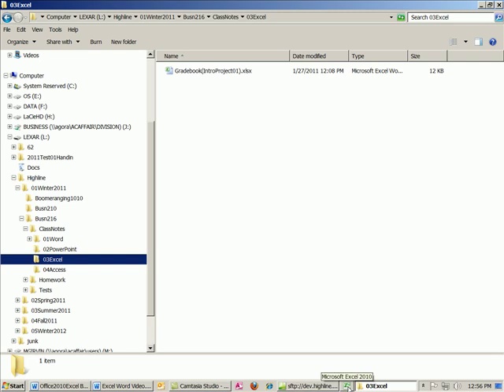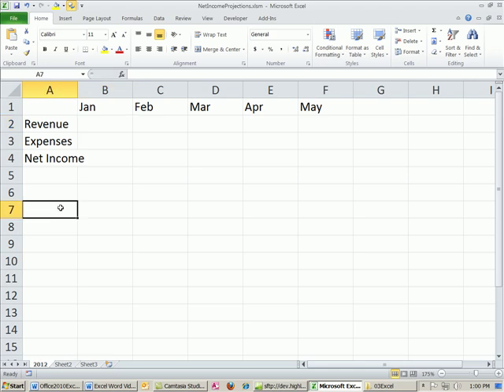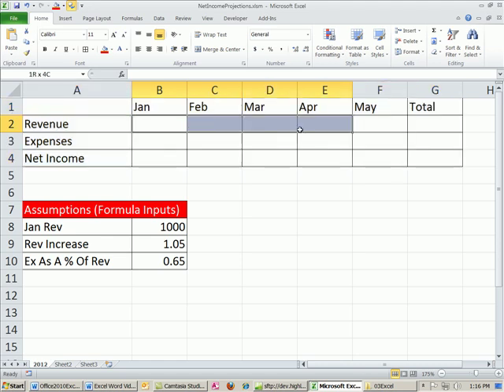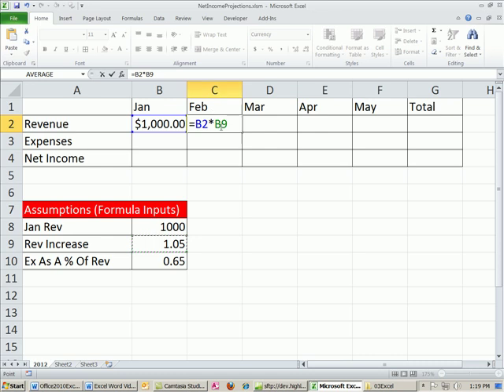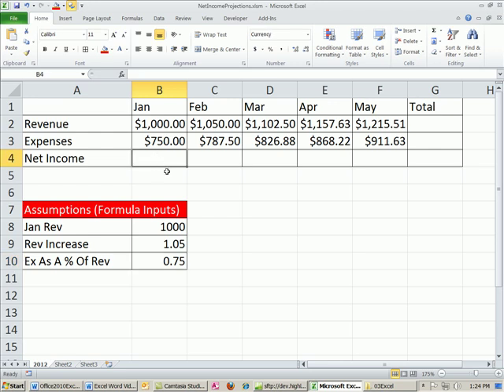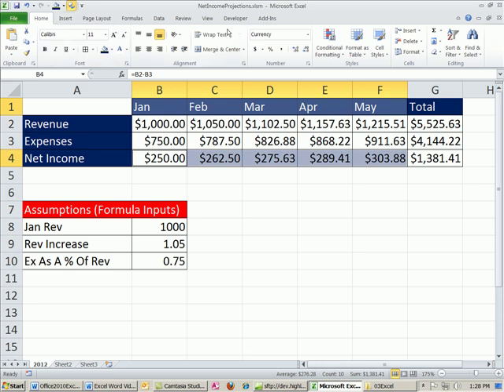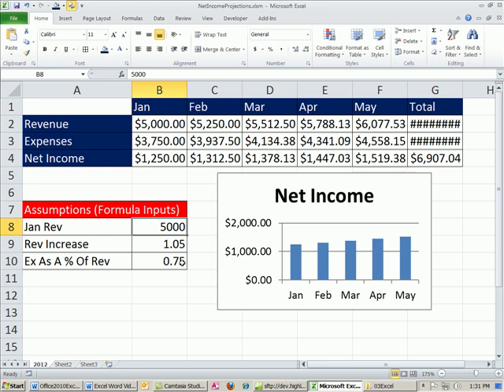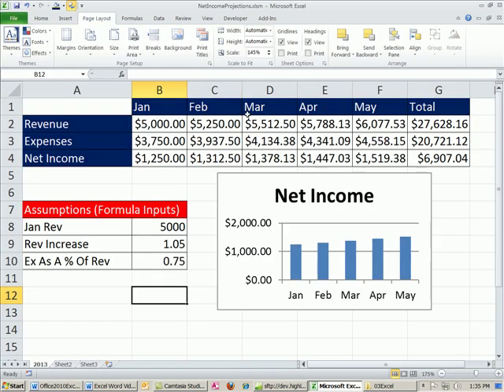Office 2010 Class #19: Excel Intro Project 02: Formulas, Charts, Page Setup Net Income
Topics Covered in Video:
1. Stylistic Formatting
a. Fill Color
b. Font Color
c. Borders
2. Format Cells Dialog box Number tab
a. Number Formatting
i. Currency
3. Delete
a. For deleting cell content, use Delete key, not Right-click Delete.
4. Formulas with:
a. Formula Inputs are in An assumption Table
b. Equal Sign
c. Relative Cell References
d. Absolute Cell References
e. * for Multiplying
5. Charts
a. Insert Ribbon tab, Charts Group
b. Column Chart
c. Add Chart Title: Chart Tools Layout Ribbon tab, Labels group, Chart Title button
6. The beauty of Excel: When formula and chart inputs are changed, everything updates in the workbook!!!
7. Page Setup:
a. Keyboard = Alt, P, S, P
b. We looked at:
i. Page tab
ii. Margins tab
iii. Header/Footer tab